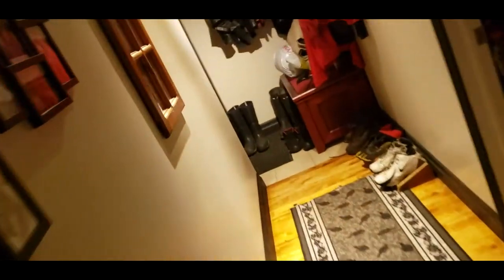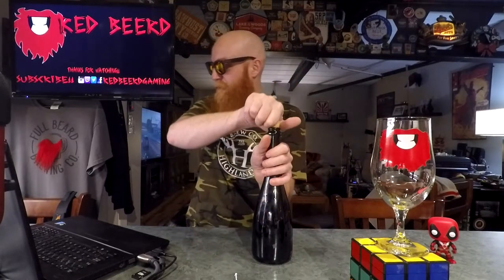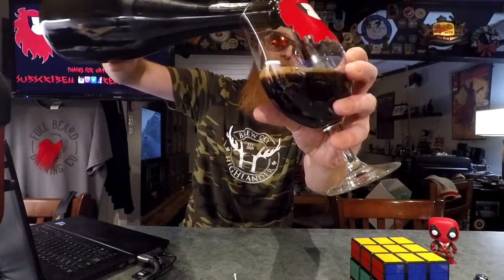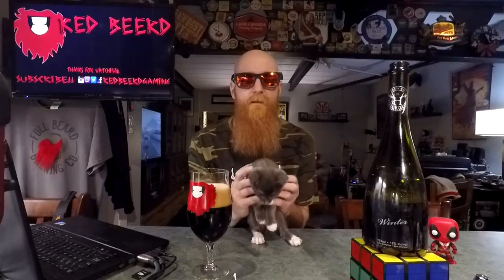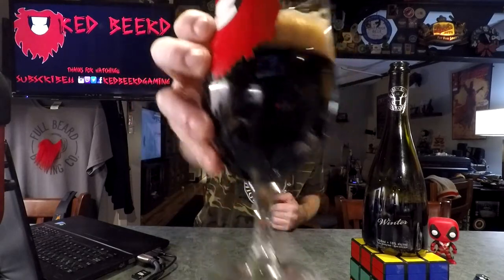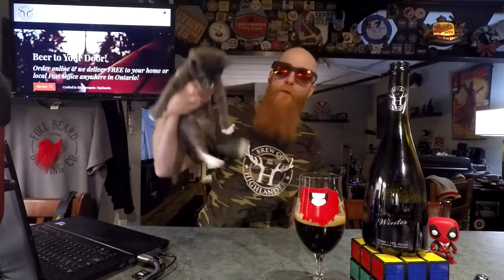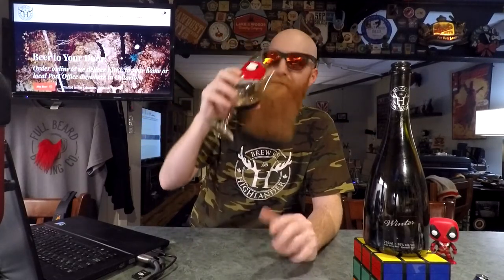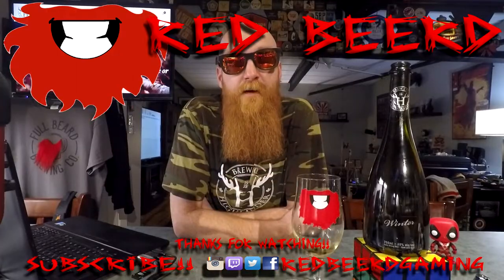Highlander Winter Imperial Stout 2020 10% | #1238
AWESOME STUFF.